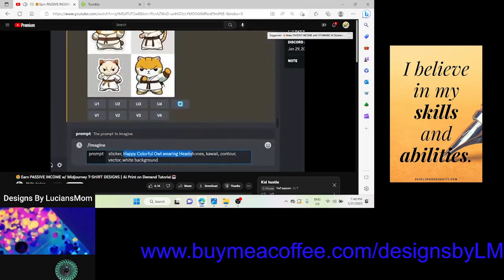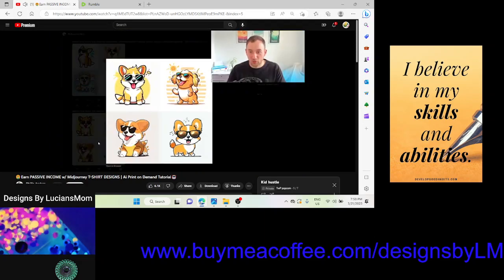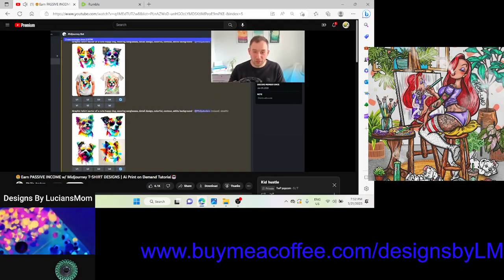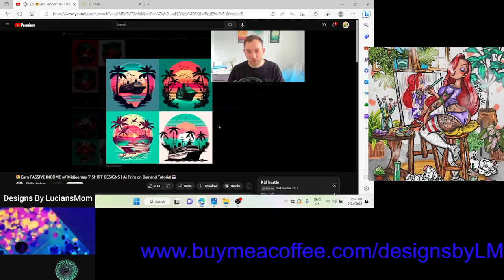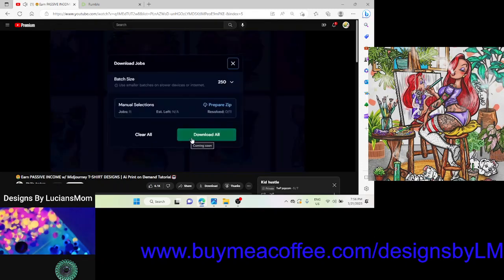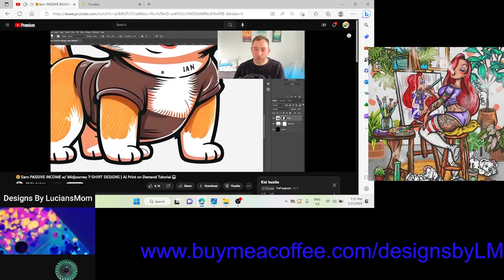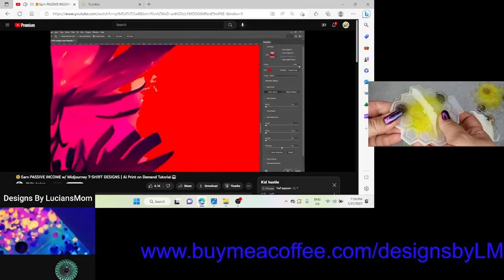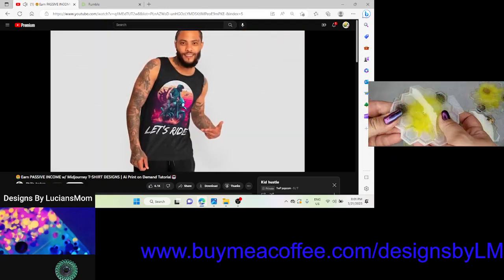pourings demoldings...how to a.i. design shirts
custom made designs by luciansMom avalible thru